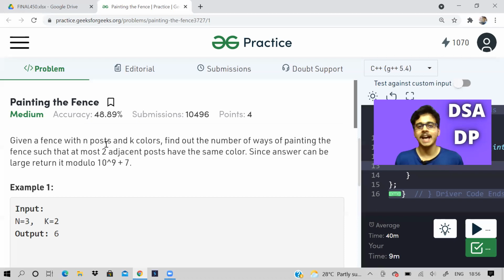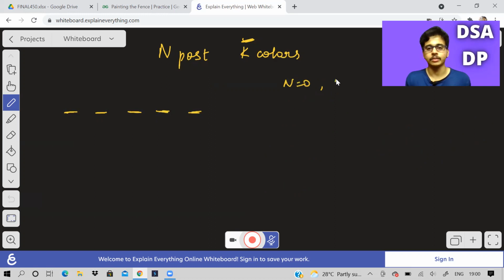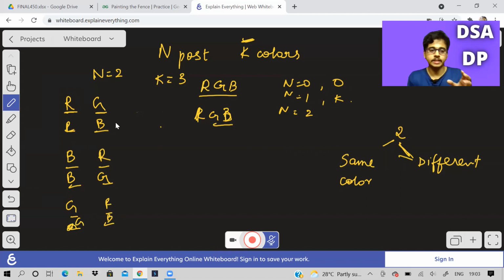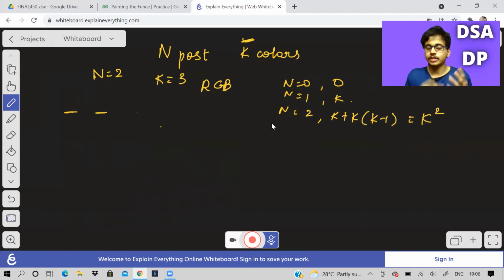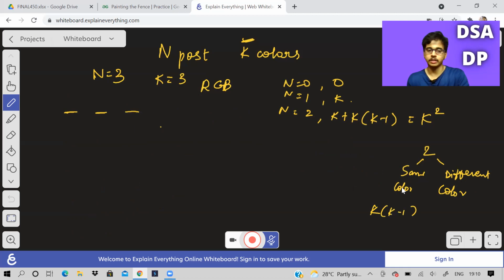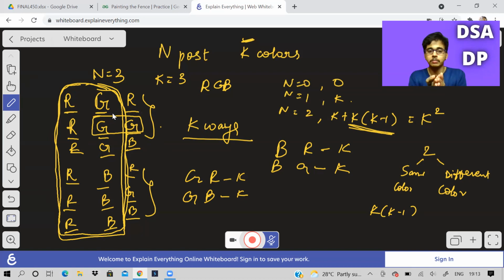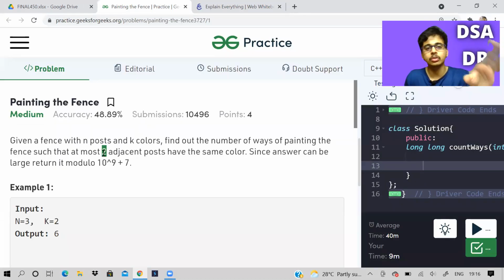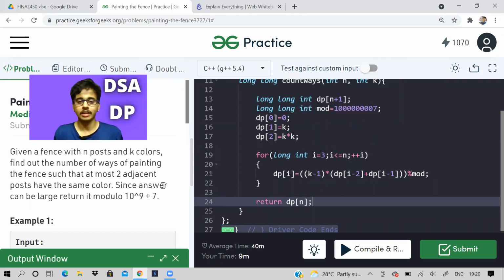Paint the Fence | Dynamic programming | Detailed solution with code | Love Babbar DSA sheet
How did you like my explanation for this problem?